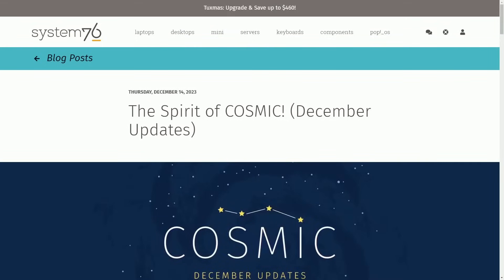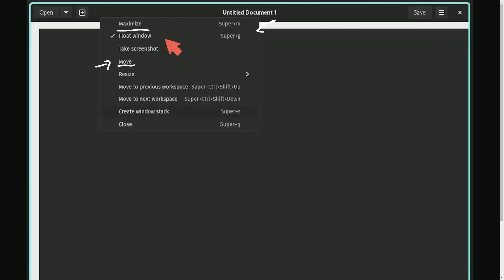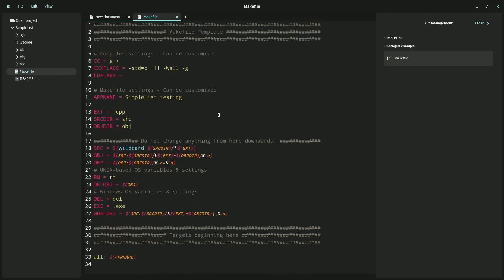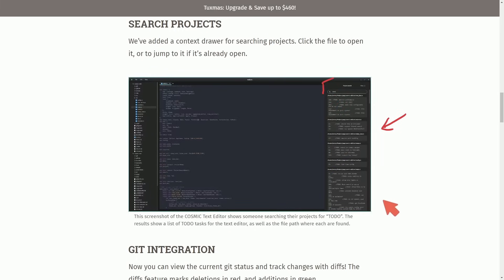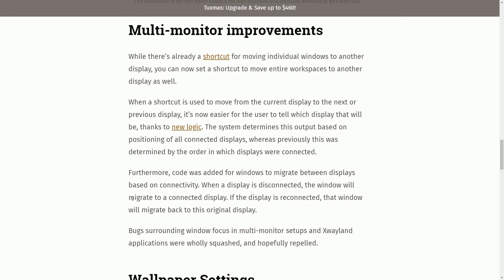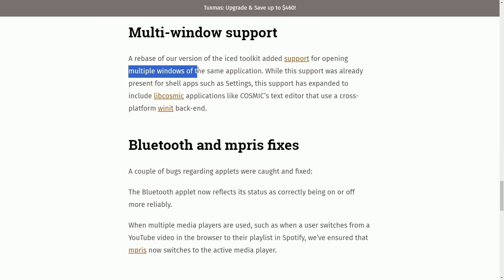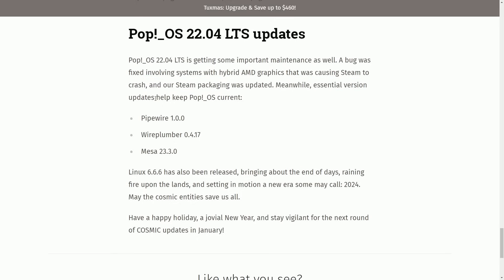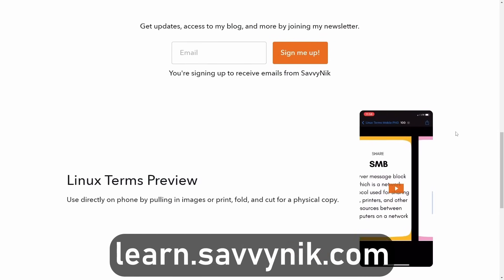Pop!_OS Cosmic Desktop is BUILT on Rust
RUST Cosmic Desktop on Pop!_OS Linux will be also available on Asahi Linux and on NixOS as a Nix Package in the main repo..  Let's talk about the latest dev in this Pop!_OS Cosmic Rust Desktop Environment.